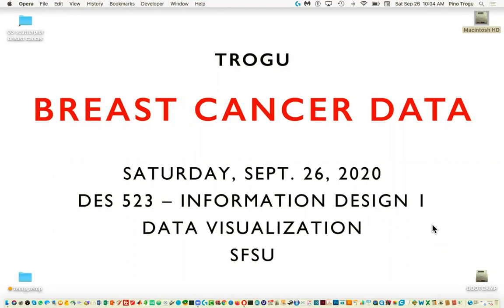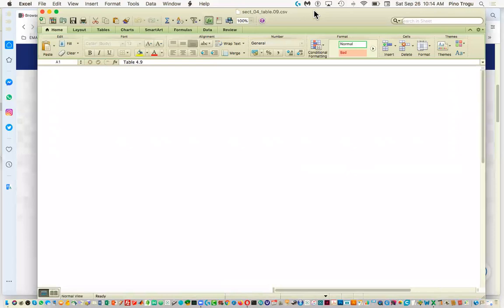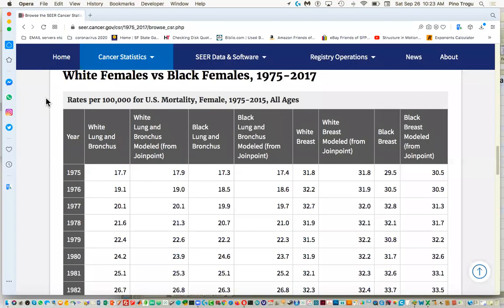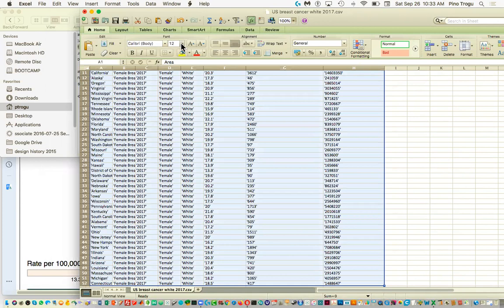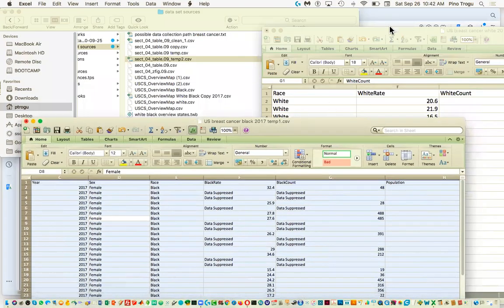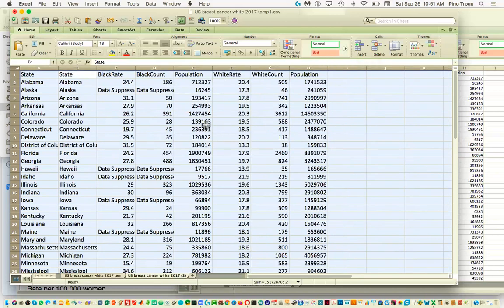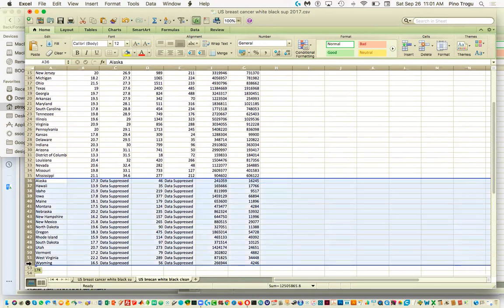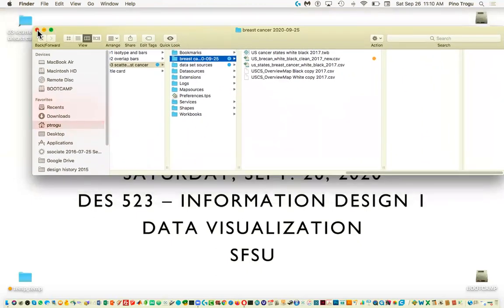Breast Cancer Data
Breast Cancer Data (1 of 2). Disparity between Black and white female population from 1975 to 2017. Finding and downloading datasets form National Cancer Institute and Centers for Disease Control. DES 523 Information Design 1: Data Visualization; School of Design, San Francisco State University.